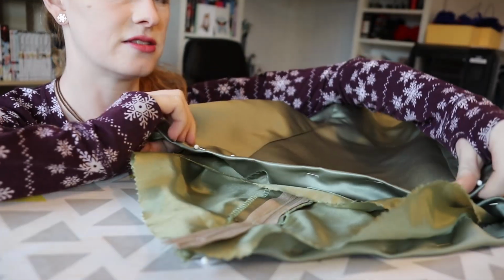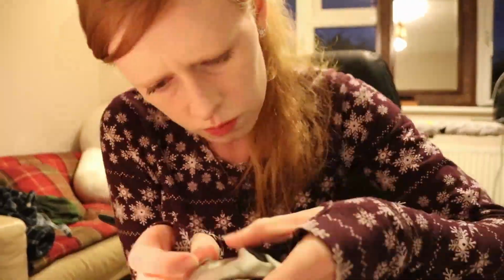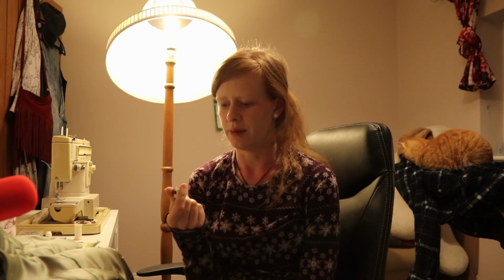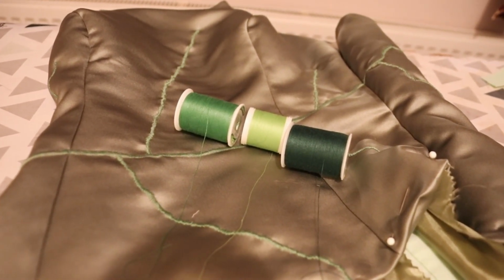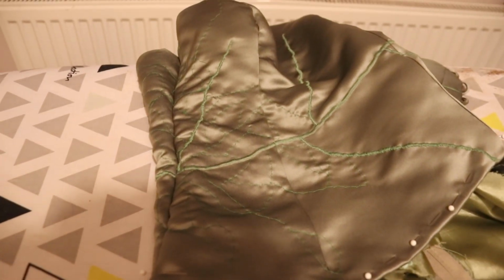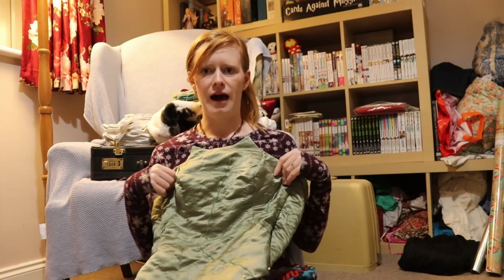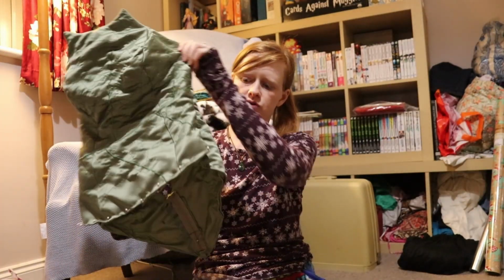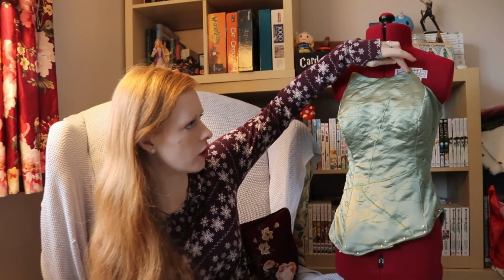TINKERBELL LEAF TOP DIY - Oh Christmas Tree Costume - 12 Days of Cosplay Christmas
I cannot tell you guys how happy I am to have finished this! There was so much hand stitching involved that this took me way longer than expected to get this done. So I hope you all enjoy watching the video :D

Have a Beautiful Day and I will see you next Wednesday :D